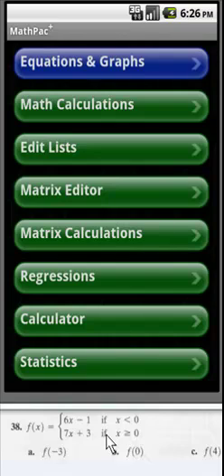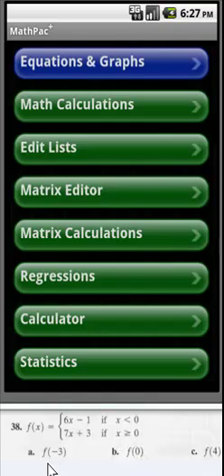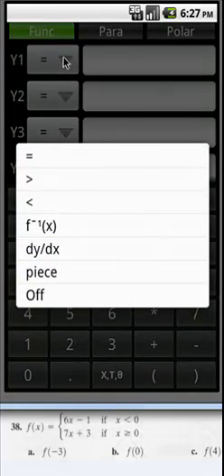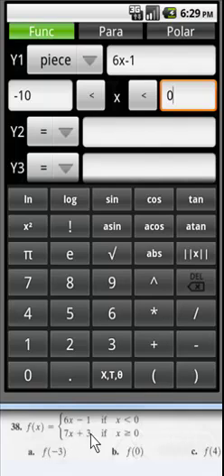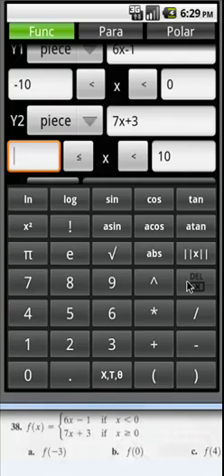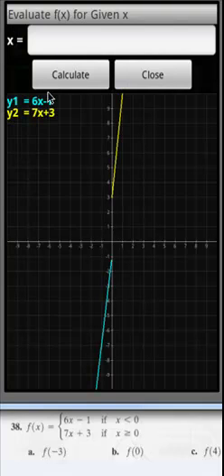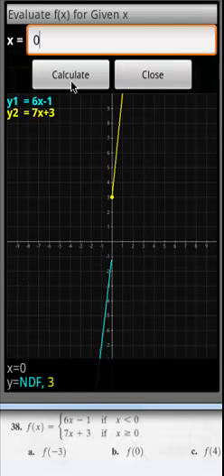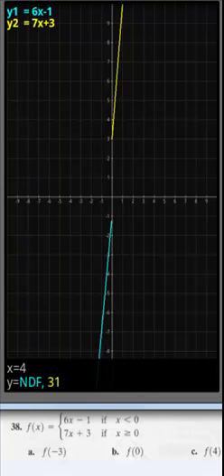piecewise_functions.mp4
Using MathPac, or MathPacPlus to graph and evaluate Piecewise Functions.